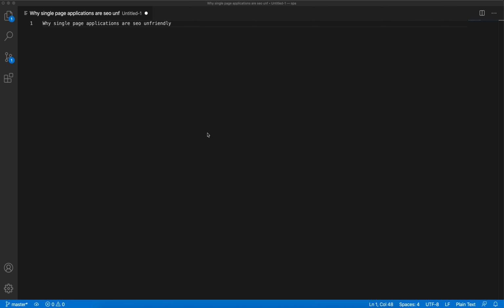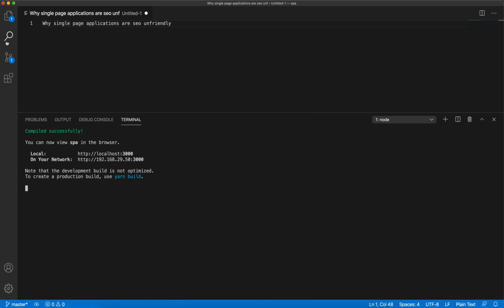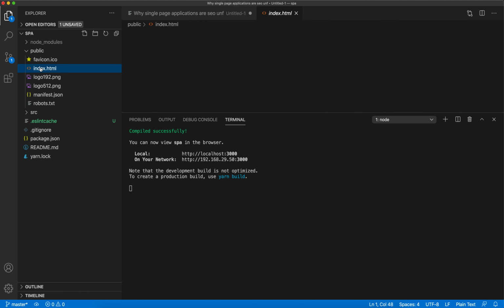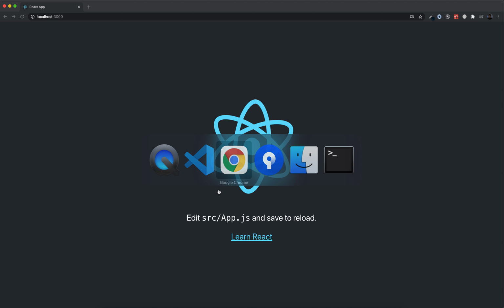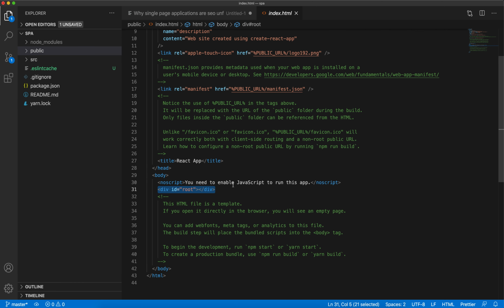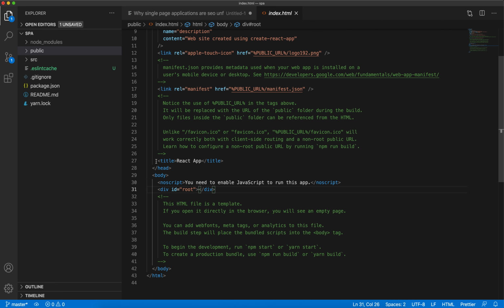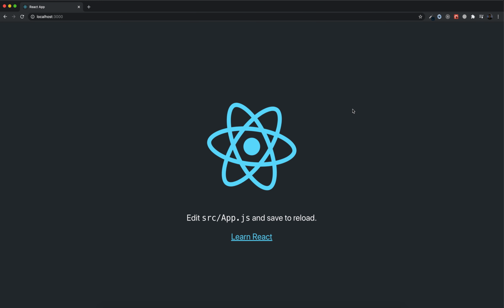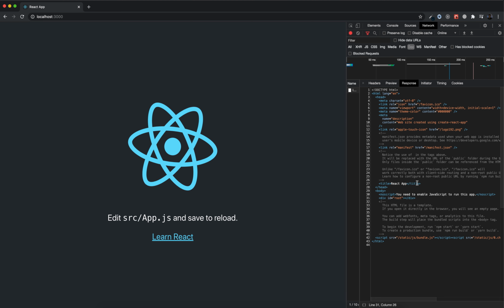Why single page applications are SEO unfriendly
SPA architecture is great for building frontend web apps but SEO is broken because of search engines' web crawlers' inability to execute the JS while crawling to index it.

We will be exploring why that happens.